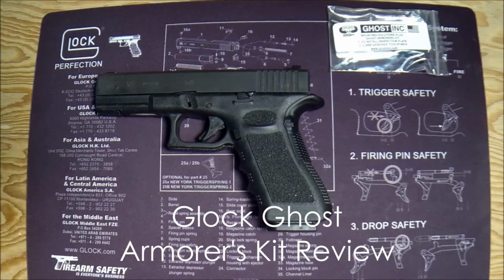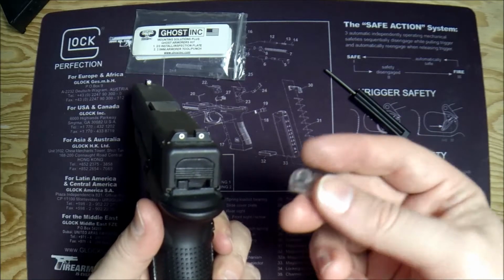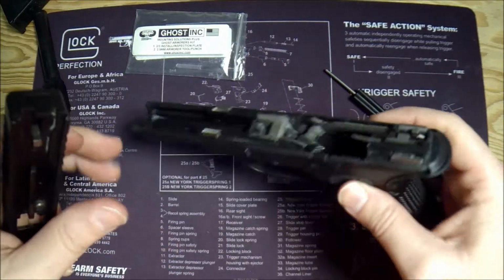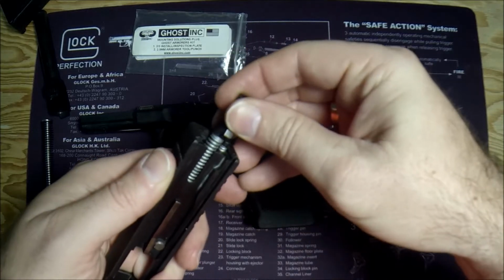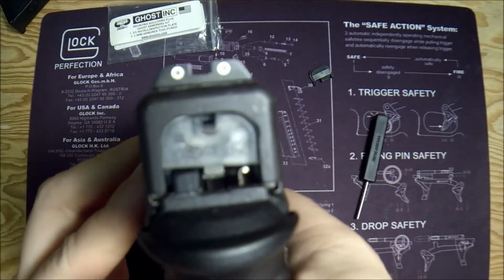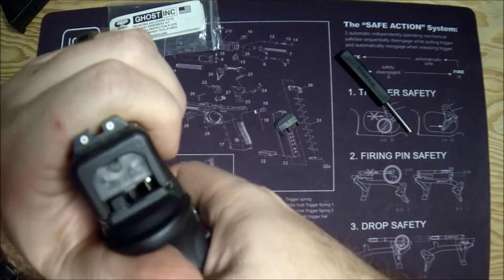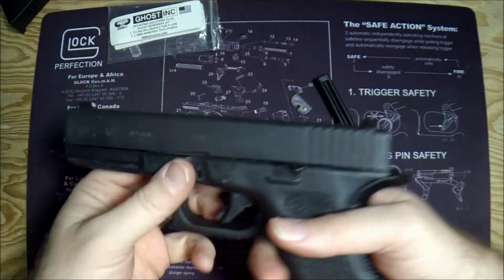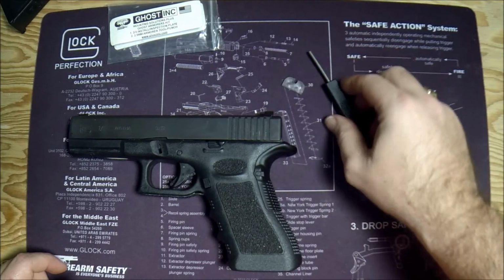Glock Ghost Armorer Kit Product Review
Steve shows how to use the Glock tool and armorer's plate in the Ghost Inc Glock Armorer Kit.